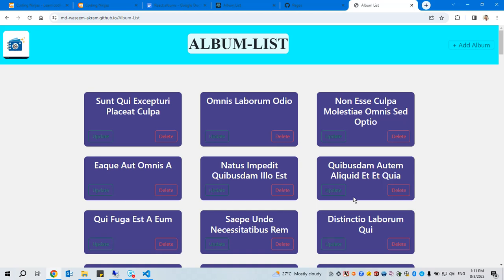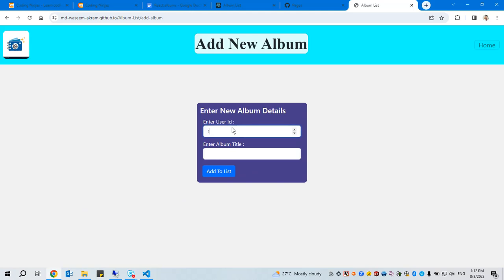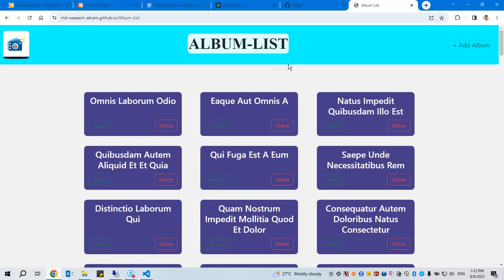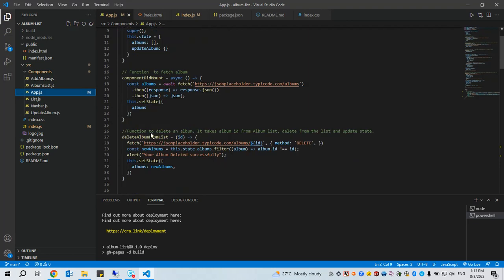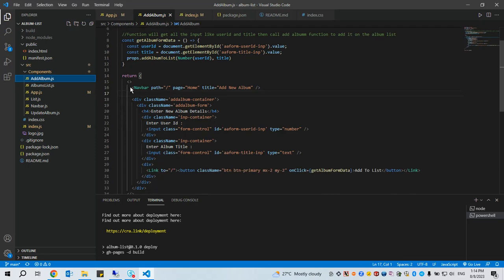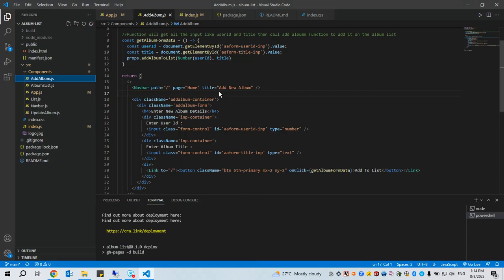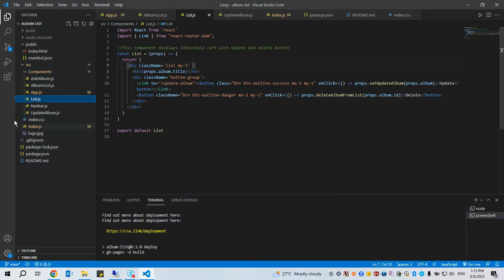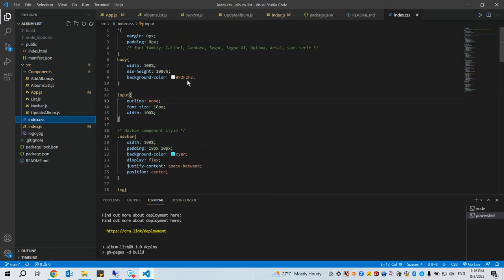Album List React Project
This is React Front end project assinged by Coding Ninjas. The name of project is "ALBUM LIST"